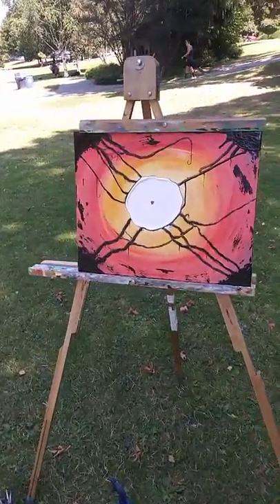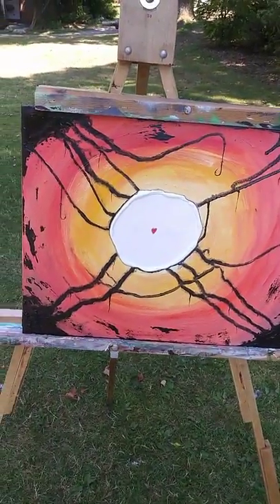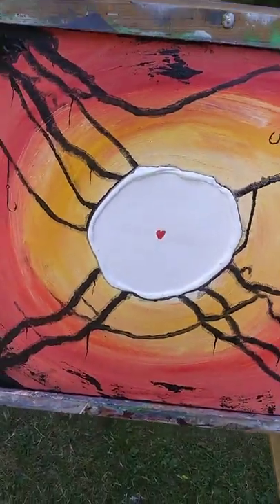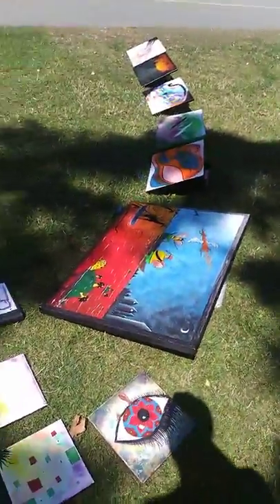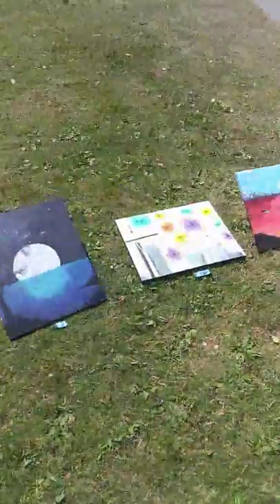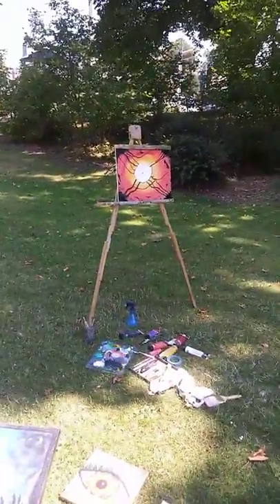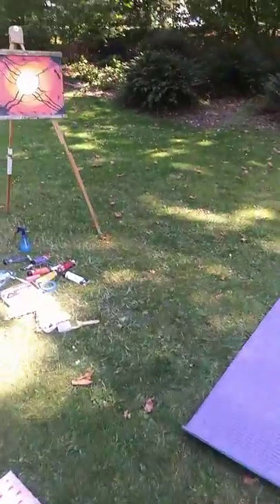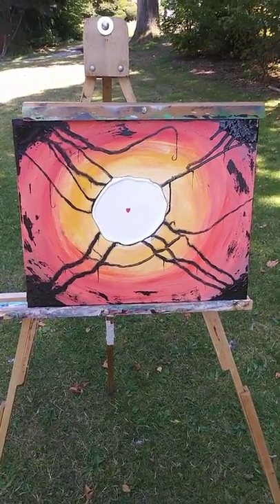Hide your heart!! Powerful abstract painting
A powerful abstract painting about protecting your heart by Will Brown Art 👍😃😃